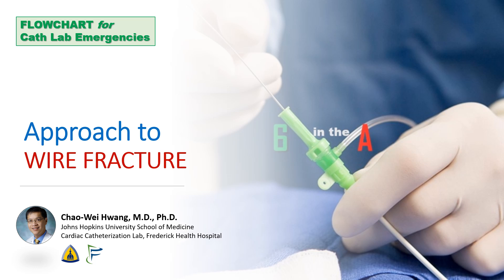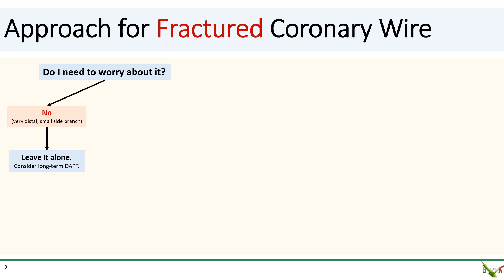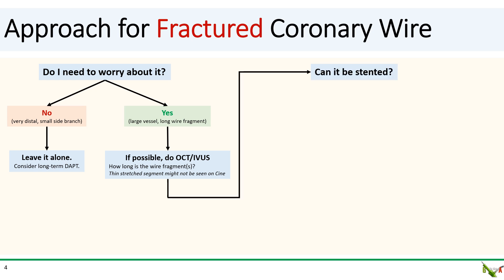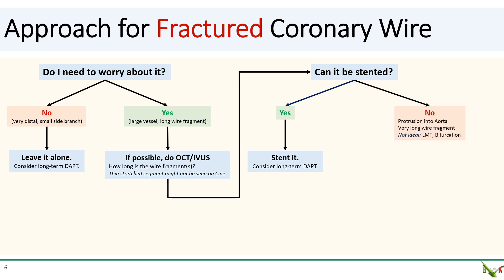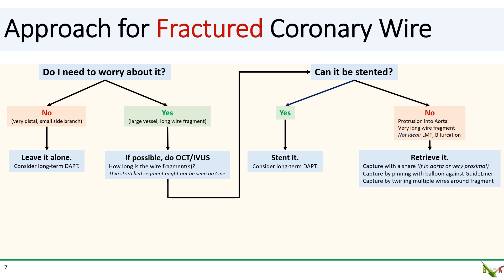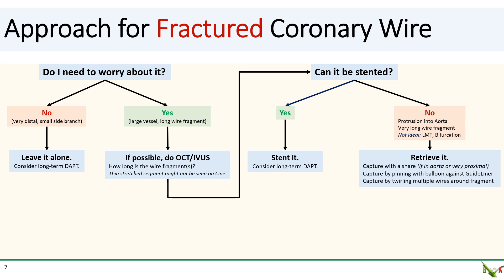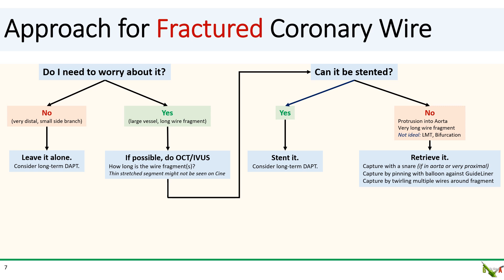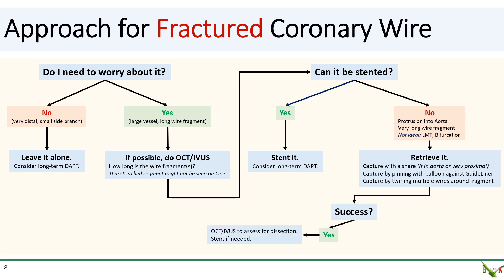Coronary Wire Fracture Algorithm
Flowchart for Cath Lab Emergencies - Approach to Coronary Wire Fracture